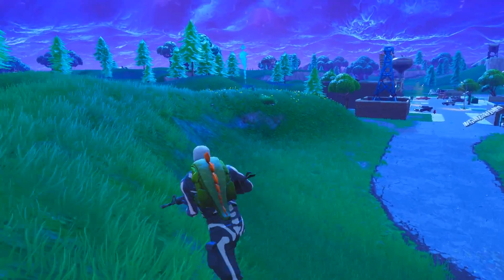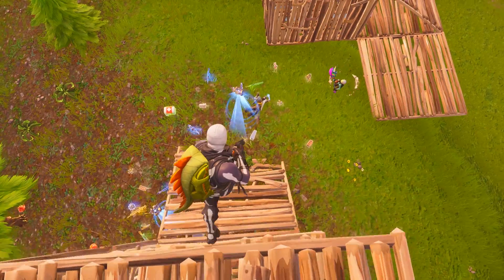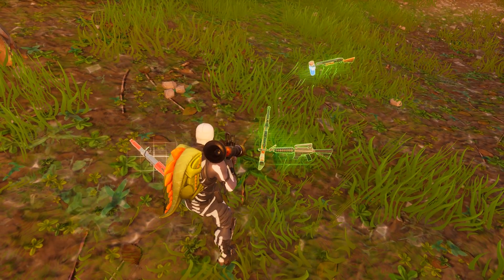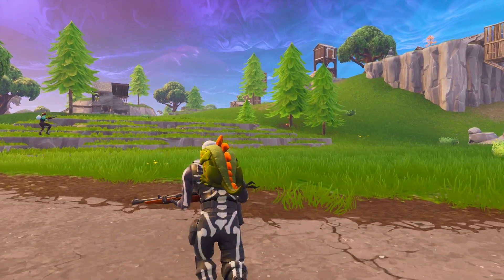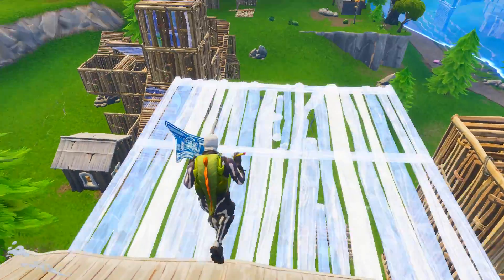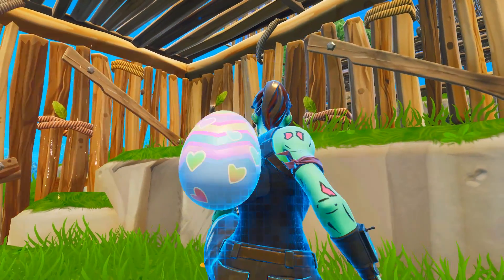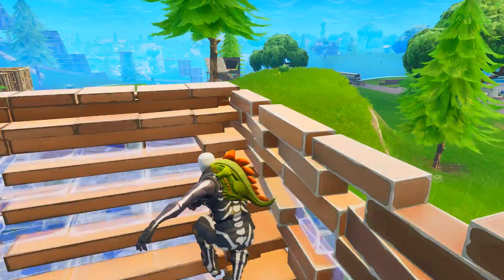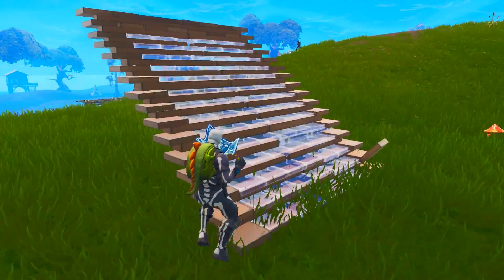5 BEST SEASON 1 SKINS in Fortnite! (these og skins are amazing)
what is your favourite season 1 skin?

- Cosmos :)